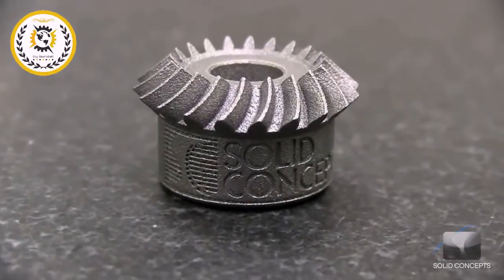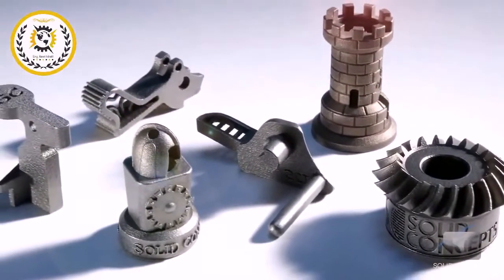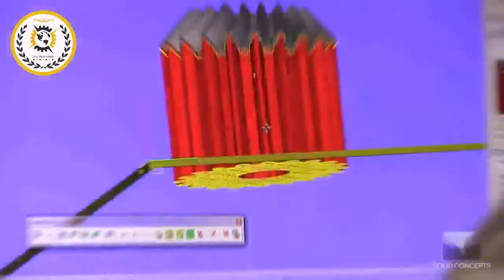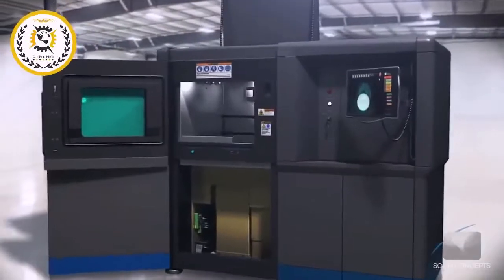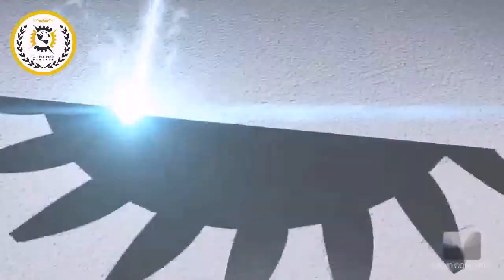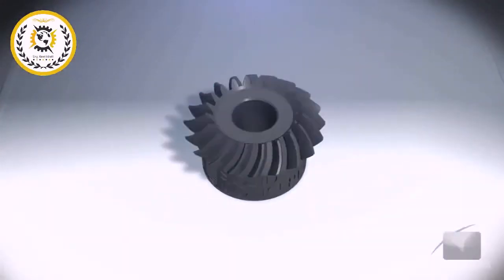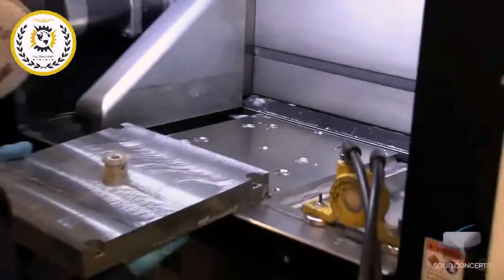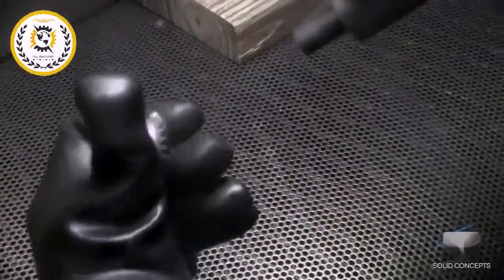[3DMaster] In 3d | in 3d bánh răng các loại chính xác cao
Công ty TNHH 3D Master chuyên cung cấp Máy in 3d kim loại Đức, Máy in 3d kim loại chất lượng cao, công nghệ in 3d kim loại tại Việt Nam.